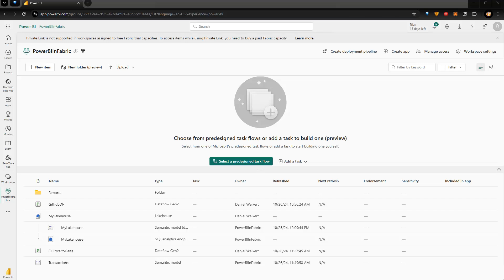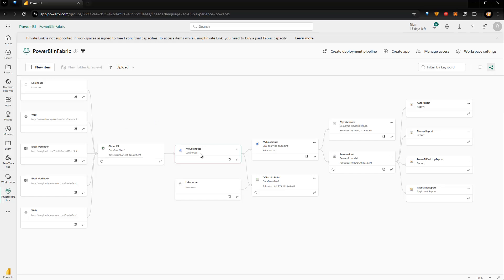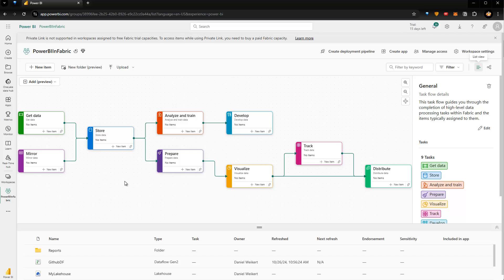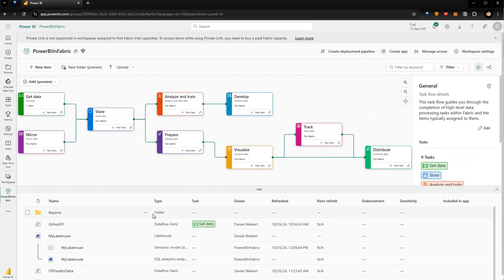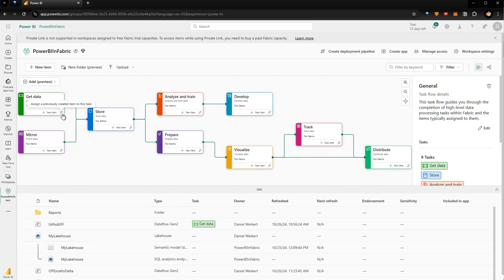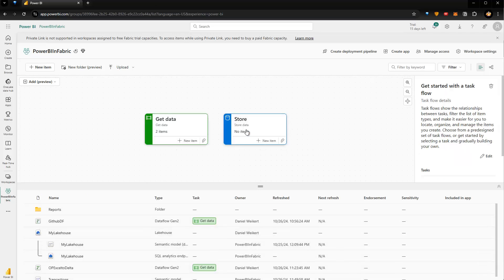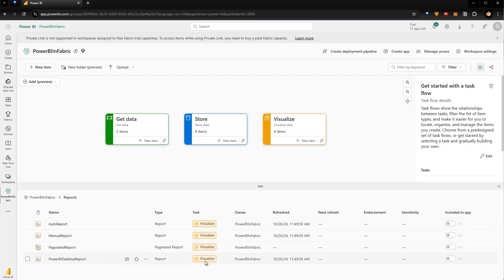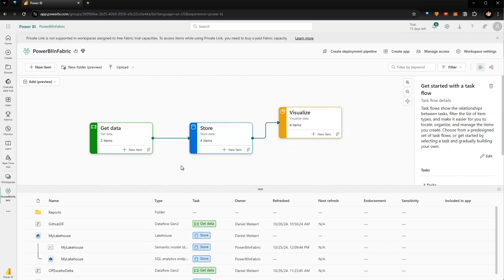The new Task Flows in Power BI Service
Unlock the full potential of Microsoft Fabric by mastering Task Flows! In this comprehensive tutorial, we'll guide you through creating and managing task flows to streamline your data projects.

In this video, you'll learn:

What task flows are and their role in Microsoft Fabric.
How to utilize predefined task flows for rapid project setup.
Steps to customize task flows to fit your unique business requirements.
Best practices for visualizing and managing complex workflows.
Whether you're a data analyst, project manager, or IT professional, this guide will equip you with the knowledge to enhance collaboration and efficiency within your team.